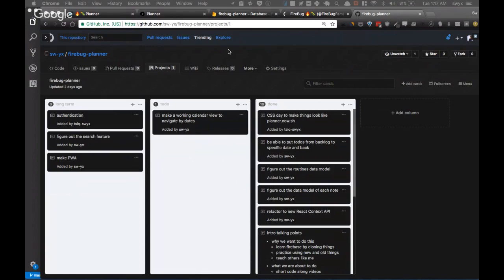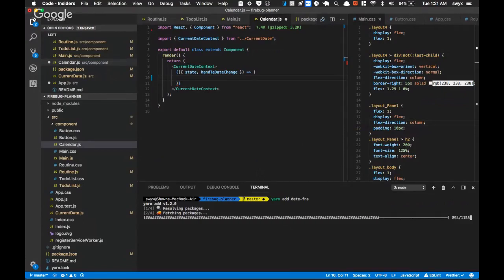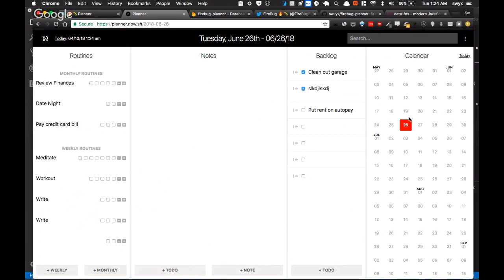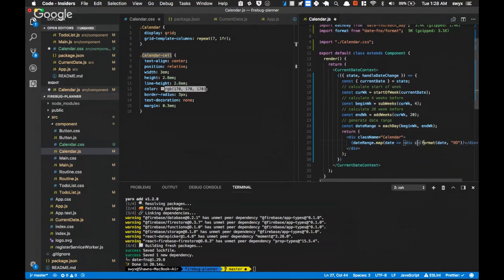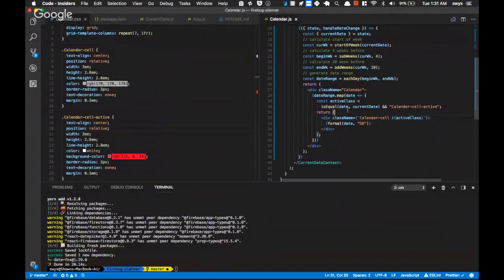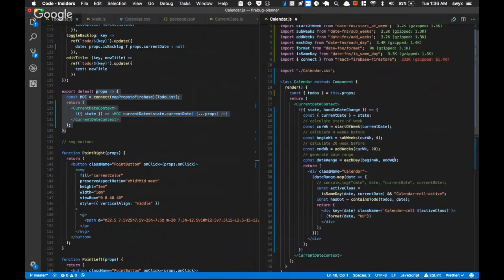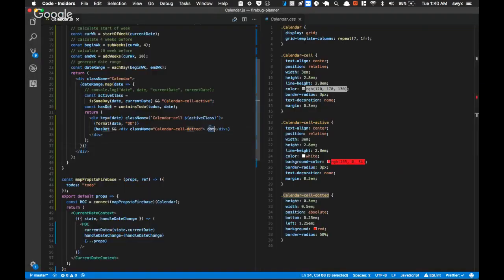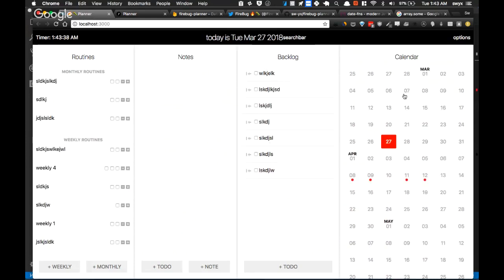Firebug 5A - Calendar Feature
Hola

Who's ready for Day 5!!

Yes we are still cloning with @reactjs and @firebase!!!

Lesson Plan:
- 5A: Calendar feature
- 5B: Firebase Authentication

Follow us @FireBugFam